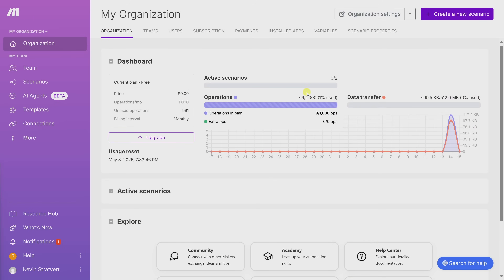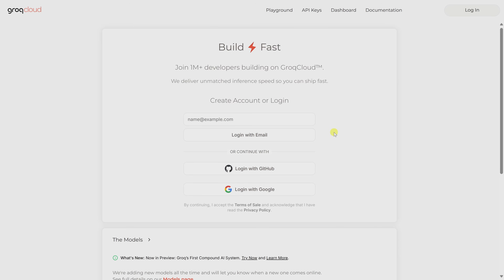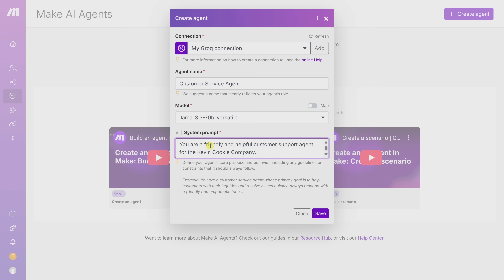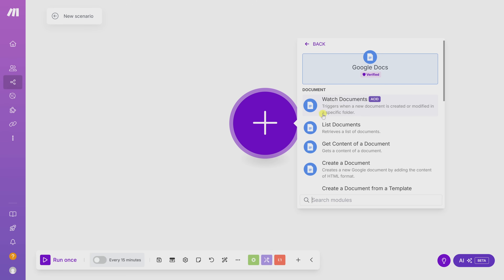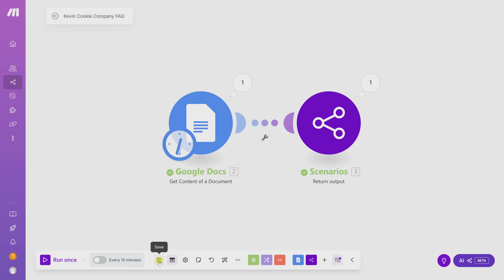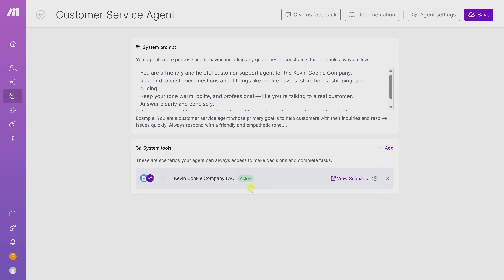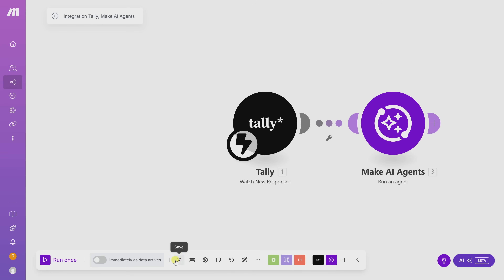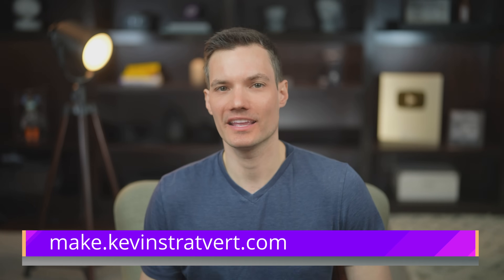Make.com AI Agent Tutorial – Build a No-Code Assistant That Works 24/7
What if your business had a 24/7 employee who never takes breaks and replies to customers instantly? 👉 Try it for yourself at make.kevinstratvert.com — free to start, no coding required. In this video, I’ll show you how to build your own AI agent using Make to automate customer support, email replies, and more.

Using the Kevin Cookie Company as an example, I’ll walk you through step-by-step — from connecting your AI model, to pulling in data from Google Docs, and even sending fully automated email responses. It’s incredibly flexible, works with thousands of apps, and helps streamline your entire workflow.

⌚ TIMESTAMPS
00:00 - Meet your new 24/7 AI employee
01:03 - Set up your AI agent and connect Grok (Llama 3)
04:23 - Give your agent access to tools
10:06 - Set up an email response tool
12:53 - Automate customer replies from a form (Tally)
17:20 - Final test and full automation in action
18:24 - Wrap up